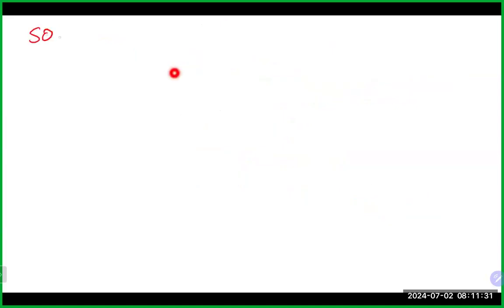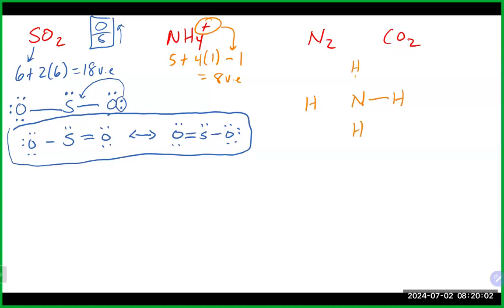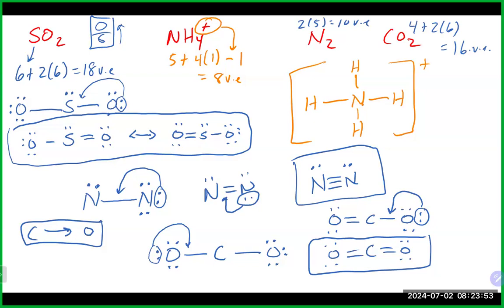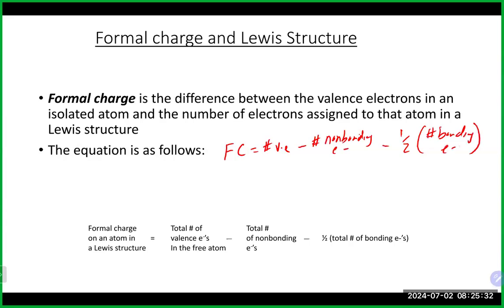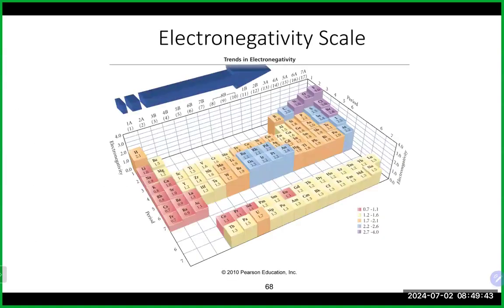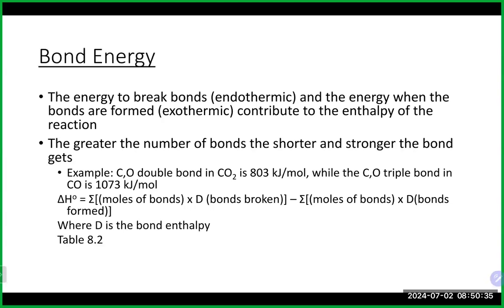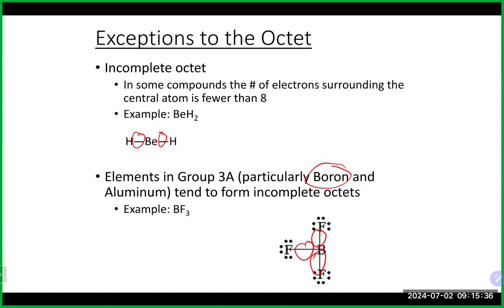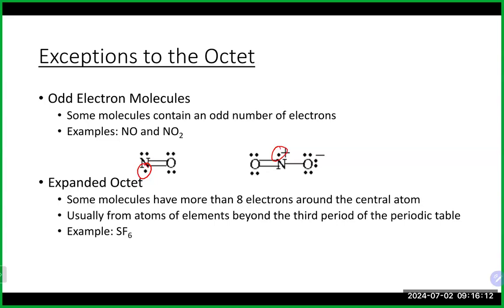Chem 200A Lecture 7/2/24 Part 1 (Ch 3)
We lectured on Ch 3 (Lewis Structures, formal charge, bond length, bond strength, bond enthalpy (H), exceptions to the octet rule, incomplete octet, odd number electrons, expanded octet)